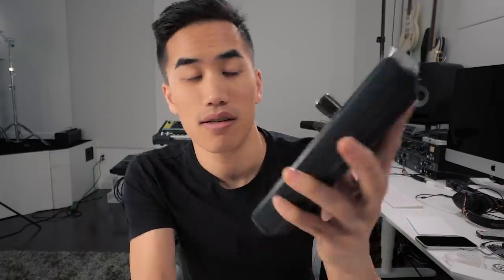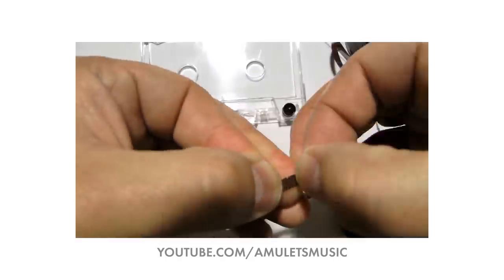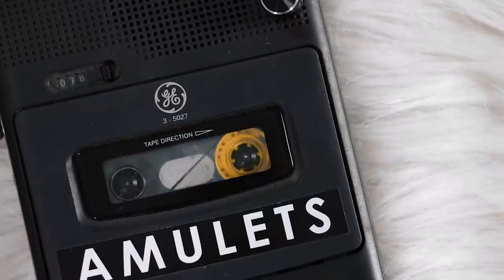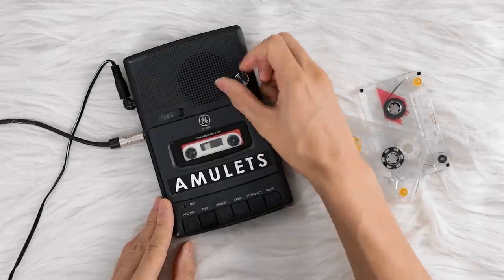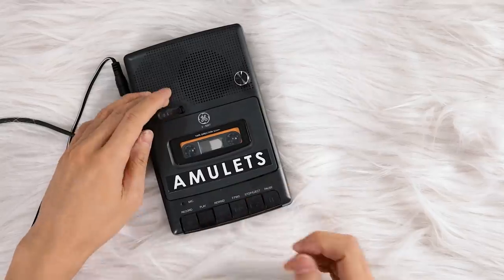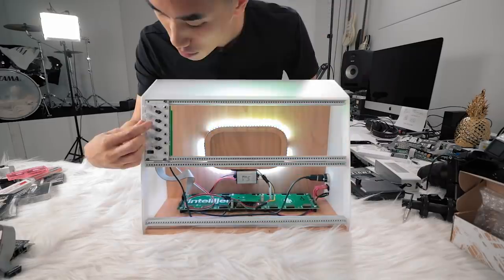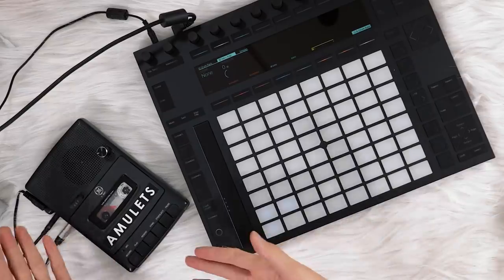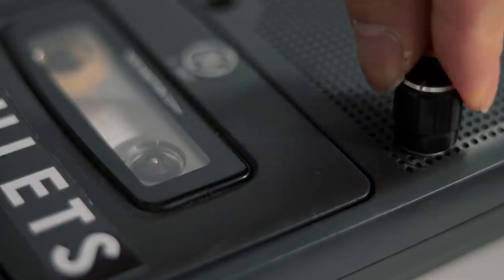Tape loops are dope.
I've now released this track on my album ALABASTER, it's called "Amulets Tape" - check it out

★ GEAR ★

Elhanan Maayan
Maroon Smits
Sean Corbett
Samuel Costa
Gan ceann
Justin Howell
Patricio Gaudelli
Silas Reaper
carmymarm
Rene Seckler
Nick Simmons
Peter Vermeychuk
Ryan Mitchell
Simon Porter
Jhon Smith
Simon Tobias
Raul perez
Robin
Juan mendes
Abadul Sardar
Rachel Tsabari
Mark Yardley
G Devan Smith
Ben Lin
Harrison Gaulke
Oliver Wilkerson
Alex Courtney
Chris Lin
Dakota Gilliam
Allen Perry
Leone
Cory Rhoades
Luke Gilliam
Daniel Herten
Will Goldsmith
Fred von Graf
Kaitlin Sebbage
Joel Holm
Nicholas Taylor
Sam Barratt
Connor Somerholter
Shannon manning
Greg Kamer
Kynarro Aetone
Spencer Berndt
Philip Ohlin
Helton Paz
nyllablesoiseless
Silver Iron
Yahali Gottlieb
ADdam lolz
Jamaal Curtis
anamuko
Edmon Cruz
Leon Schutte
TobiCaboose
Ian Kim
Pijus Pijus
Nick Johnson
Ethan Lim
Benjamin San Souci
Kristopher Charles
Maximus Olenik
AJ Berg
Tim Koulaev
Julian Lyn
Damon Oliveira
Karol Hojka
Ben Adshead
Felix
Timothy McLane
Alexander Heale
queenofrainbow
Jack Morris
Tobias Gurdan